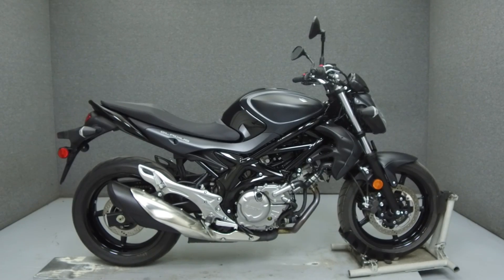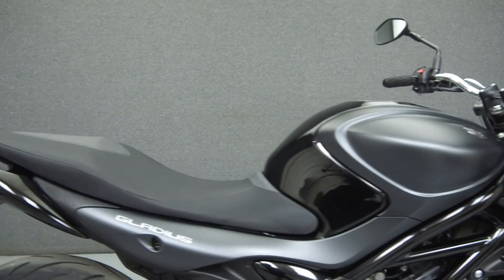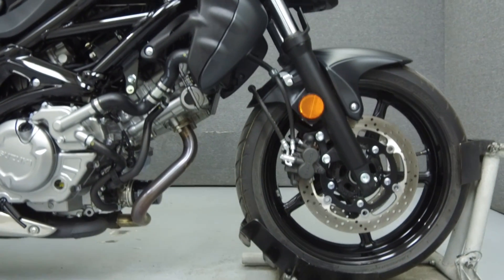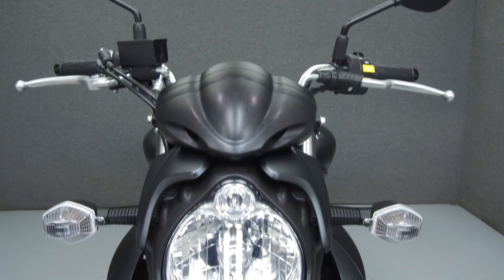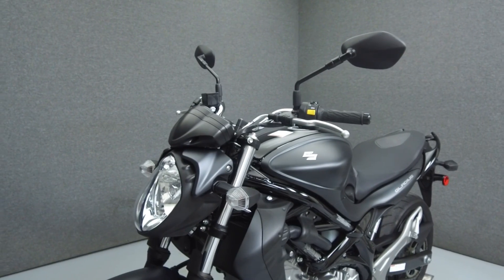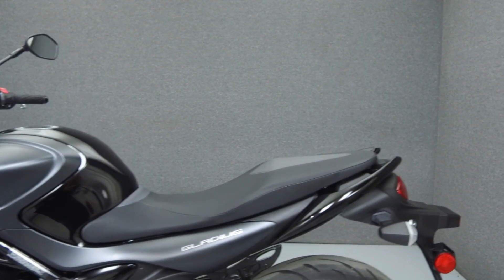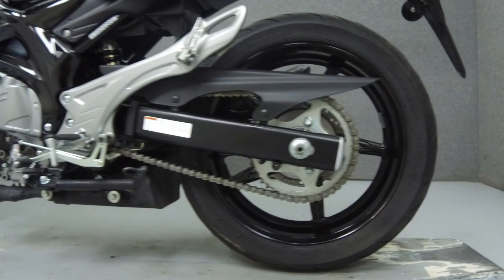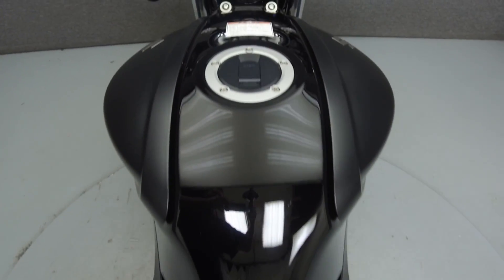2013 SUZUKI SFV650 GLADIUS 650 - National Powersports Distributors